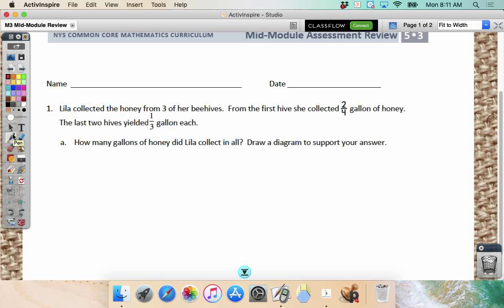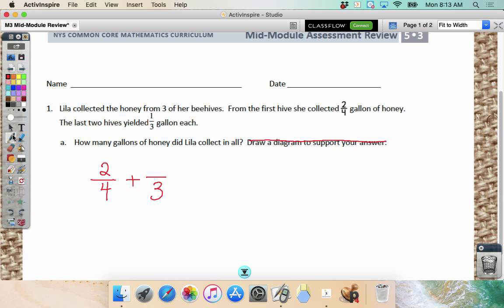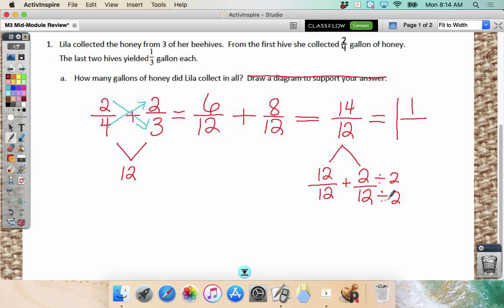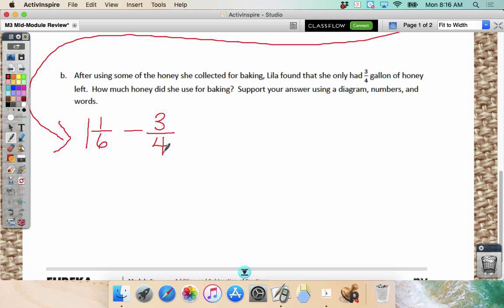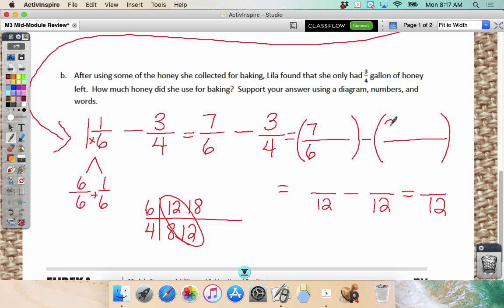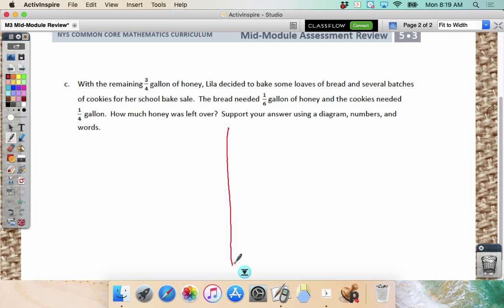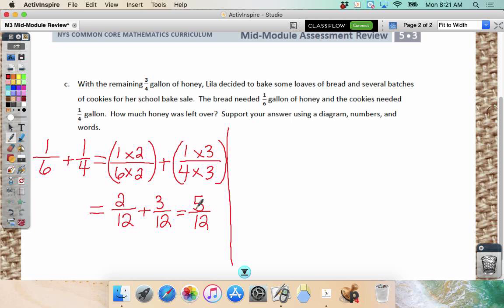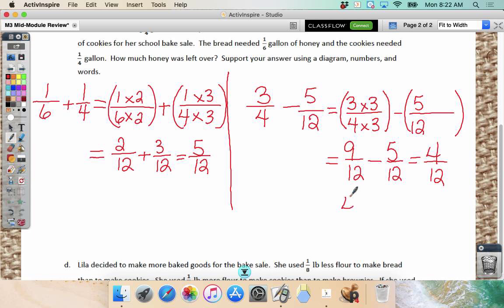M3 MidModule Review 2024